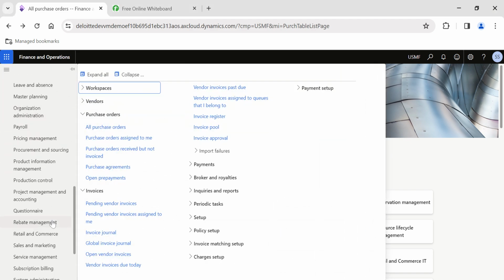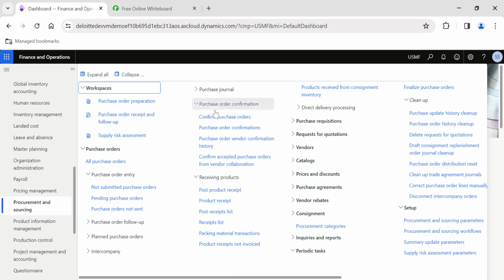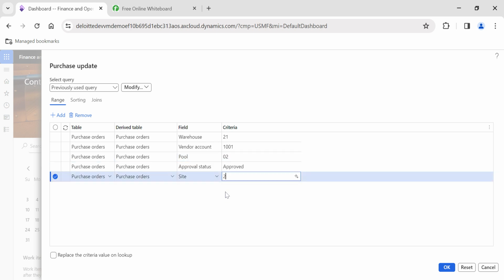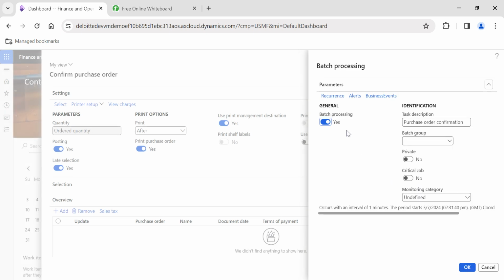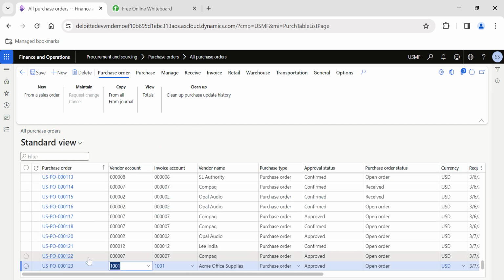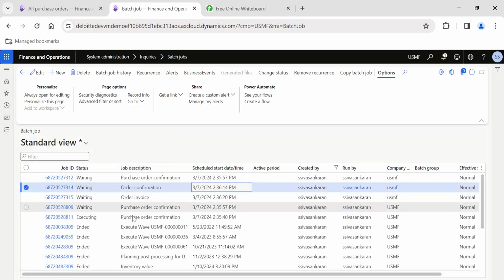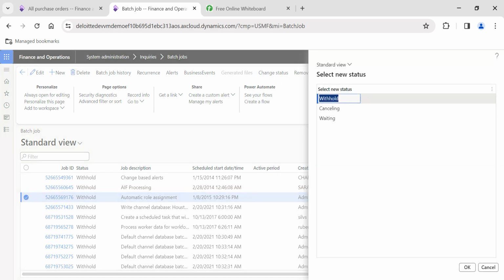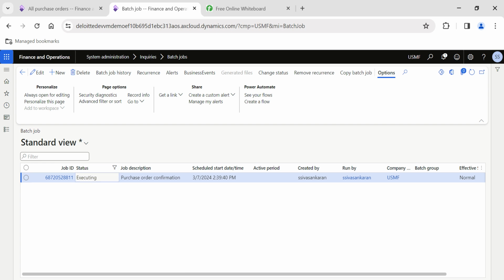Batch jobs in microsoftdynamics365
Many processes in Microsoft Dynamics 365 for Finance and Operations can be automated – as either individual tasks or multiple tasks grouped into a batch job. Batch jobs are created for tasks like processing reports, coordinating schedule maintenance, and creating and sending documents such as invoices. Batch jobs are monitored from a system administration perspective, use custom or standard D365 classes, and run concurrently or sequentially using decision trees.
In video we will see how to create batch jobs for automatically confirming the approved purchase orders in dynamics365

Batch job history clean up:
This history can be used to monitor the correct execution of jobs. However, when several batch jobs are created, especially batch jobs with high recurrence, many batch job history entries are generated. Too many entries in the history table can negatively affect the performance of future jobs.
Two pages added to the System administration module make it easy to clean up the batch job history:
 • System administration - Periodic tasks - Batch job history clean-up

Batch Job Statuses
• Withhold – initial status; will not be processed; allows a batch to be edited
• Canceling – batch job is canceling from an executed state
• Waiting – will be processed at next scheduled recurrence; can be moved to Withhold to pause temporarily
• Executing – batch job is processing
• Error – can be restarted by changing to Waiting
• Ended – completed successfully and can be manually re-run by changing to Waiting